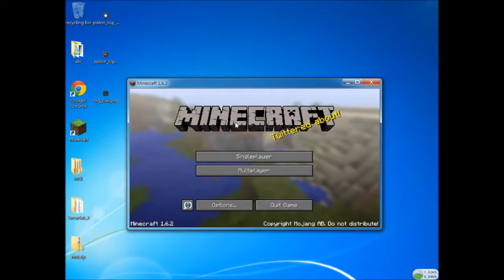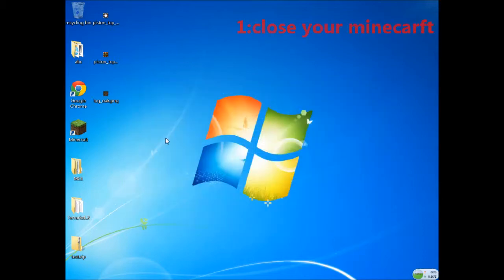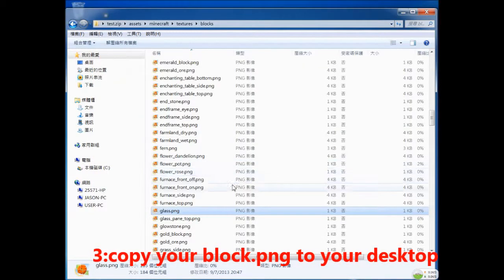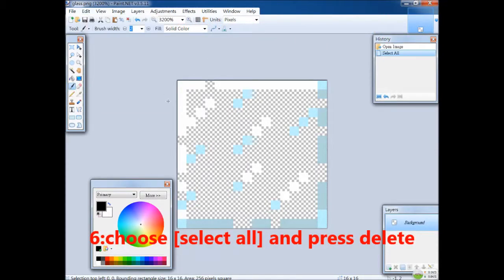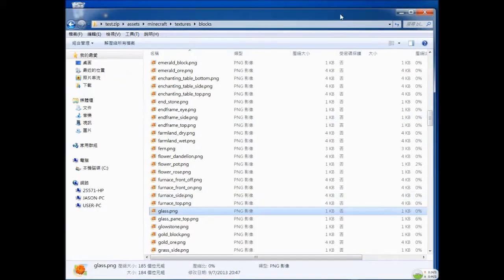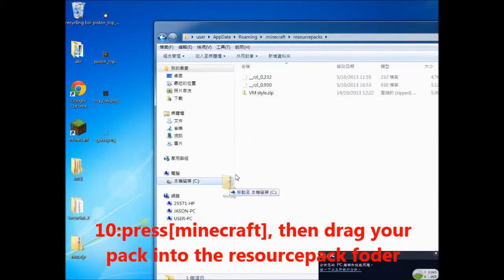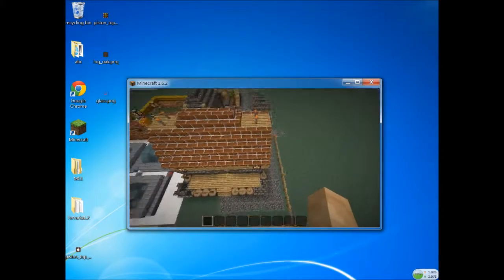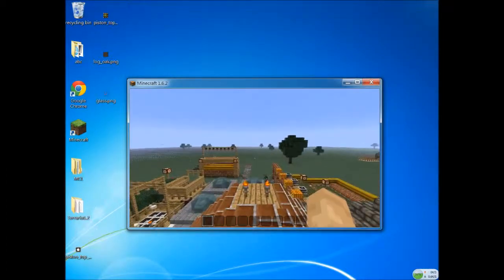Minecraft tutorial: Changing the block look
I really hate the texture of glass!